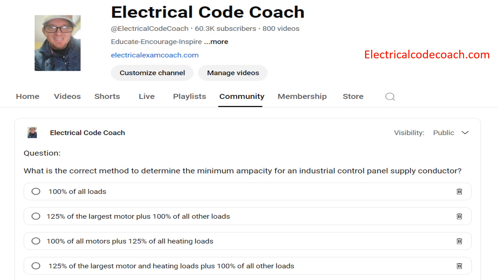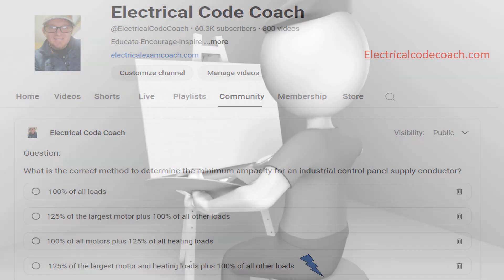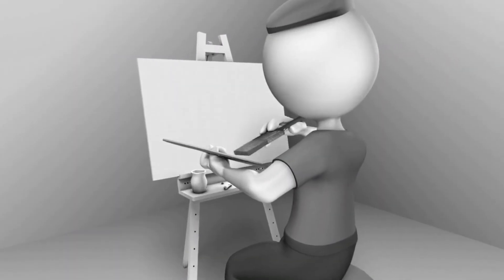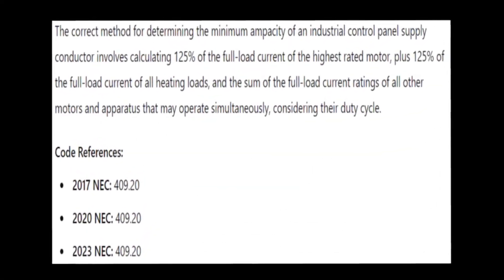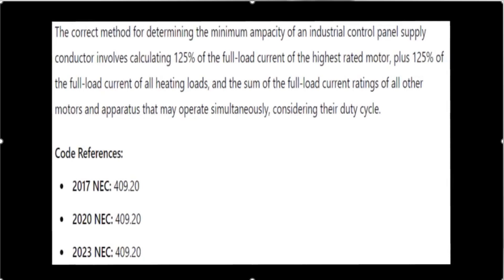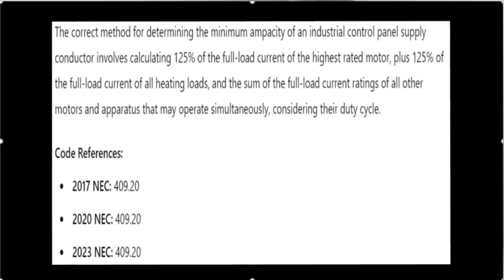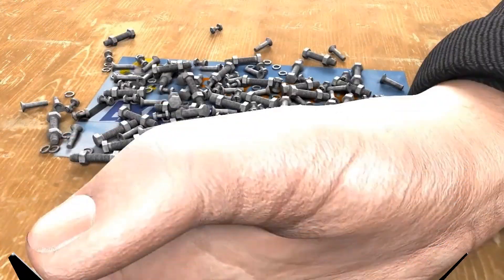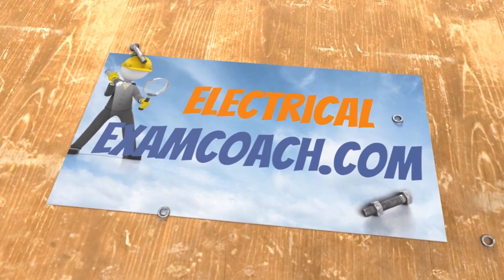#170 Electrical Question of the Day Industrial Control Panels